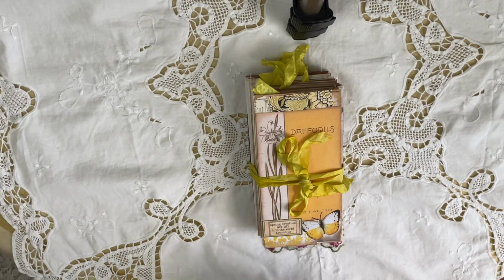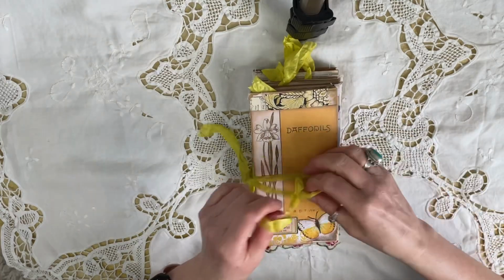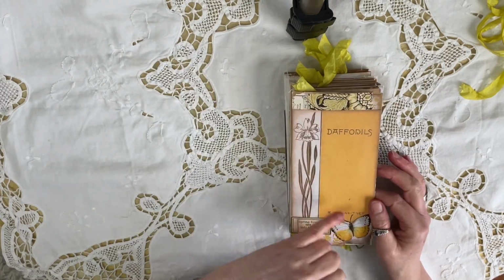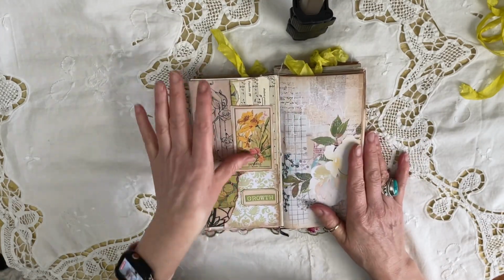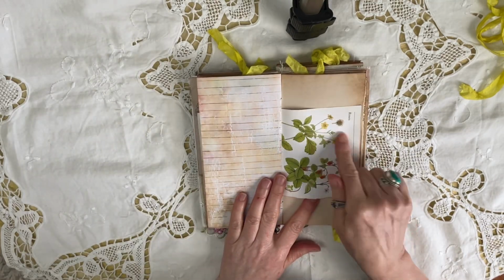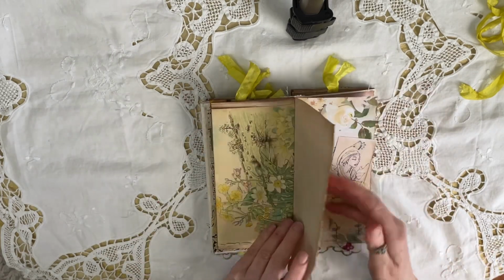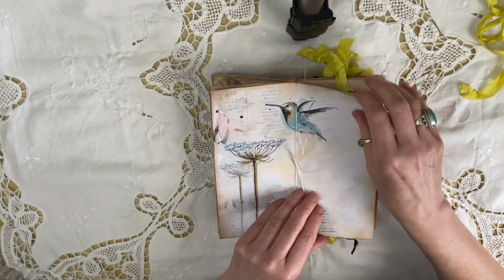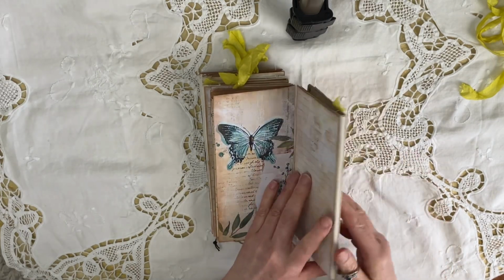Water colour Spring accodian style Journal (SOLD)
My design team project for Artymaze using her Watercolour Spring digital kit.